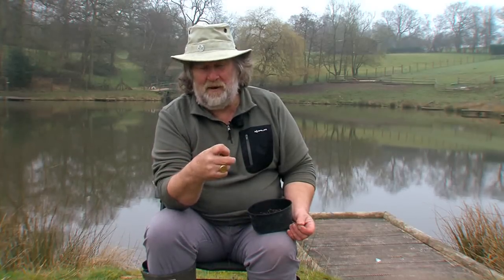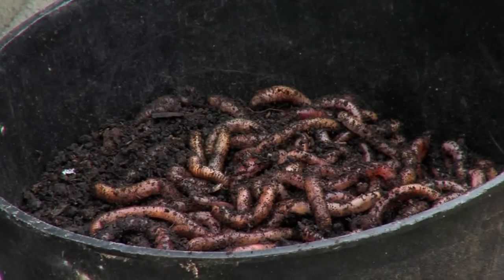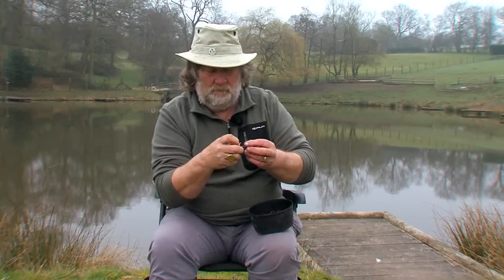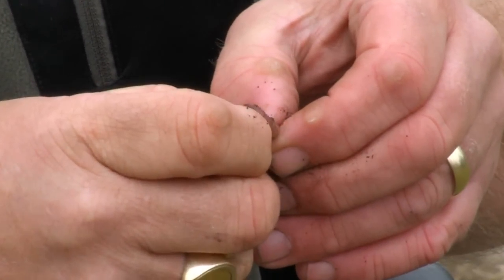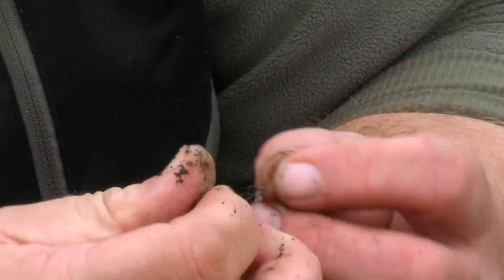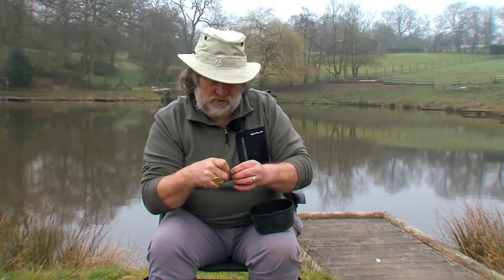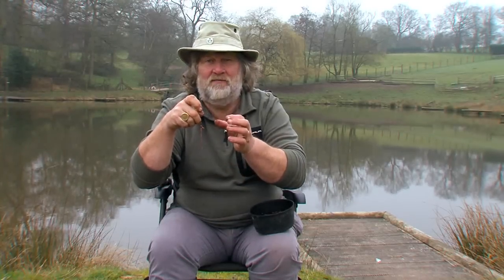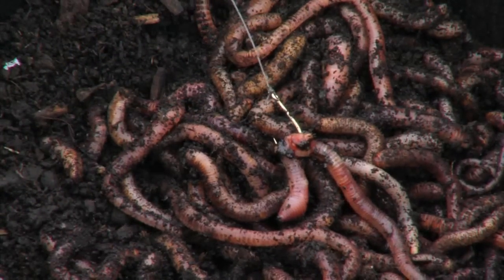How To Improve Your Chances When Fishing For Perch - Fishing TV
In the latest issue of Coarse and Match magazine, Des Taylor was given a great little tip by Martin Bowler on how to hook worms when improving your chances on fishing for perch.